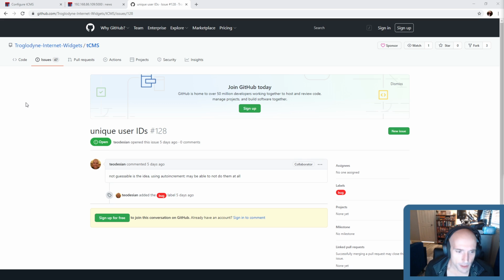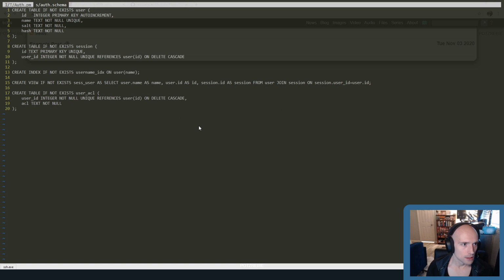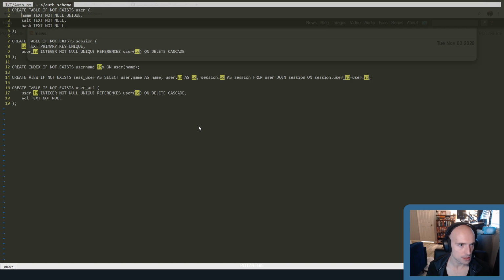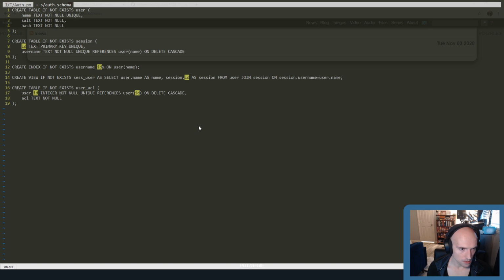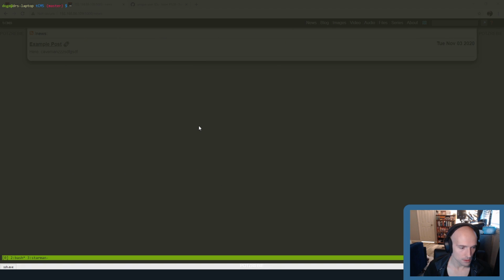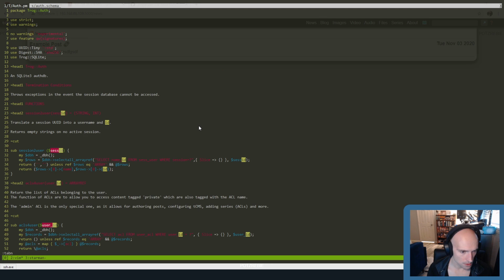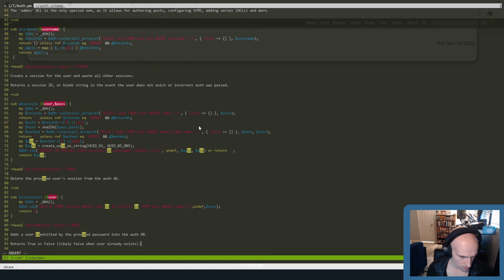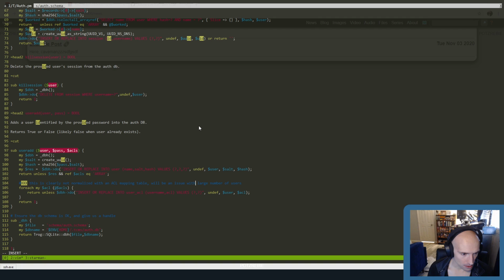tCMS Hacking Session 1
From the "I should know better" files. Having predictable user identifiers which are also superfluous is pretty bad, and something I already knew not to do, but hey, worse is better!